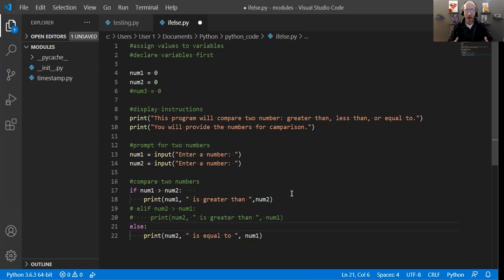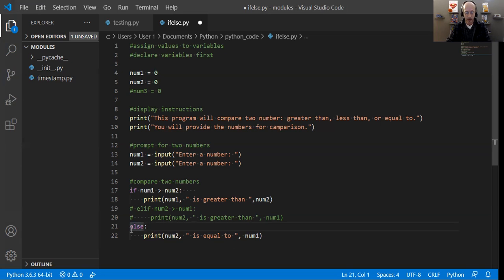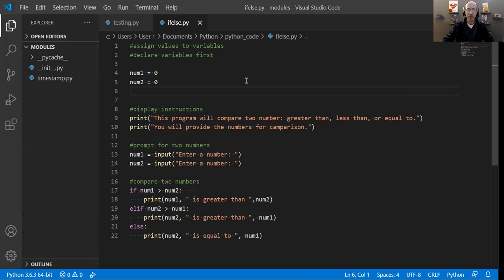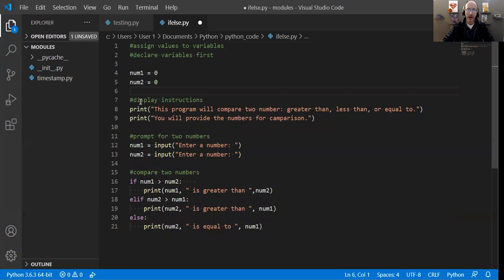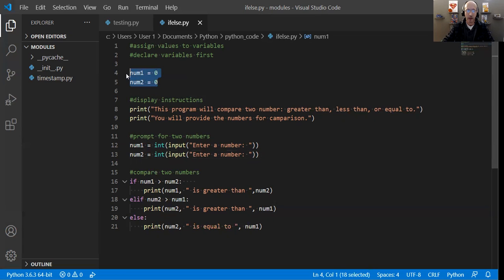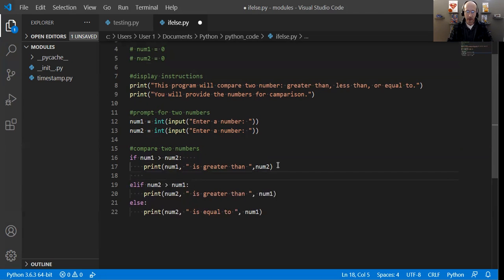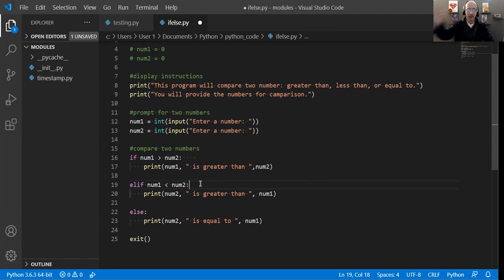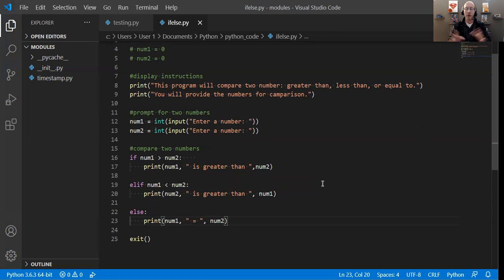Python for Beginners: If Else Control Structures